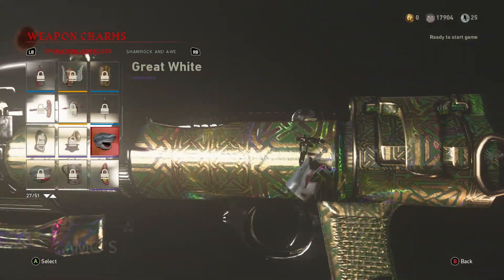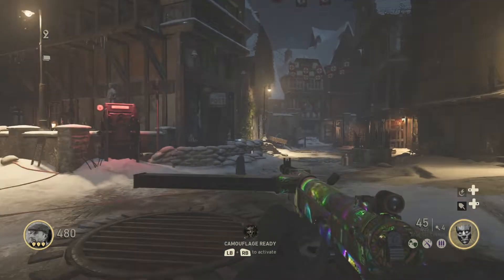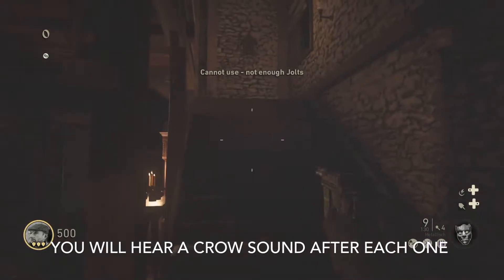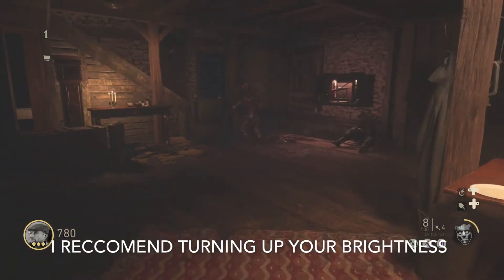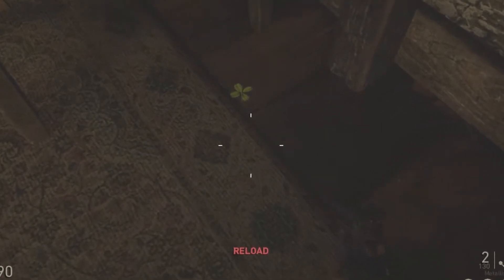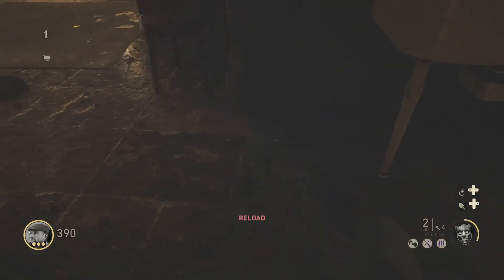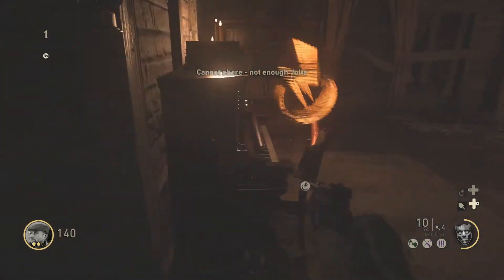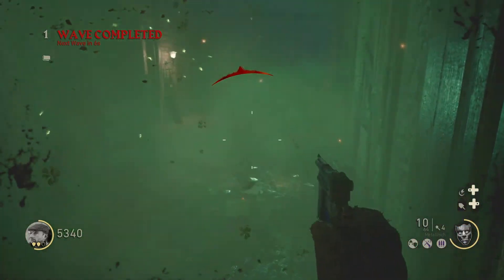HOW TO GET THE INSANE NEW CAMO IN ZOMBIES (GROSTEN HOUSE TUTORIAL)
Shamrock & Awe event packed a real punch for both multiplayer and zombies. Hopefully this was helpful for you guys, and let me know if you get the camp via this video. Do what you love and love what you do!

Special shoutouts
Nafanael for the new banner and Logo!! and todays thumbnail!